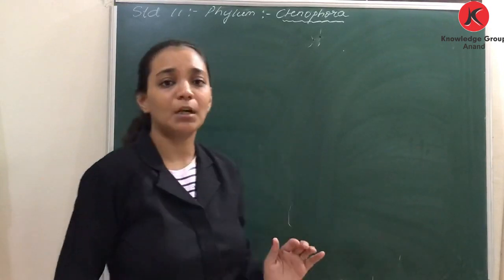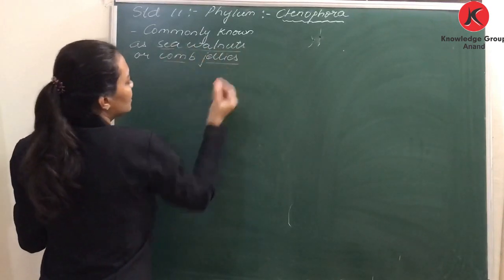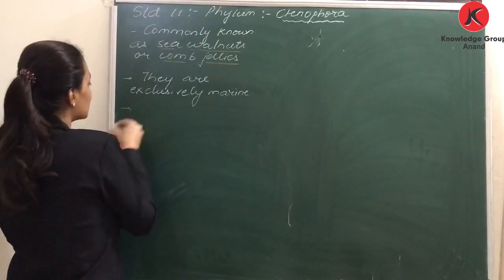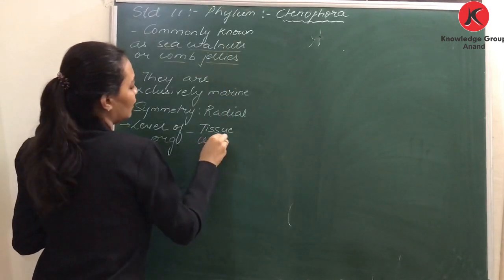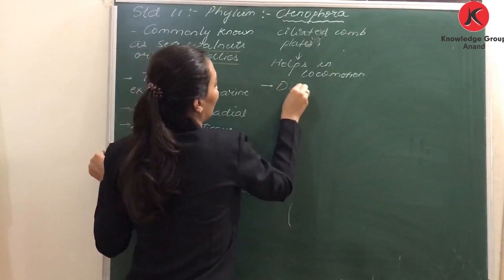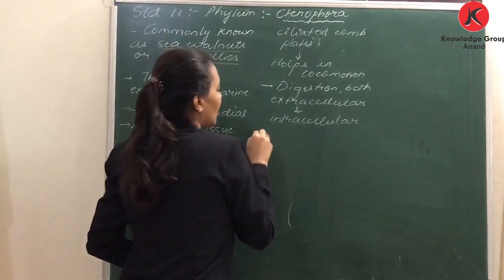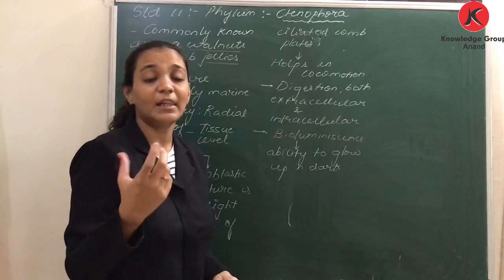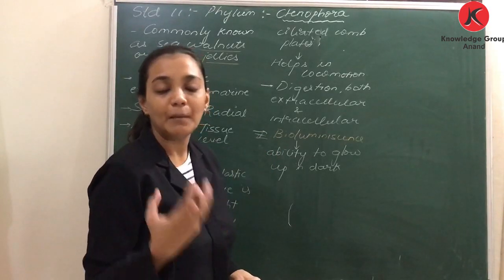Class 11 Eng Med - Biology : Chapter : 4 - Animal Kingdom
Phylum- Ctenophora and Platyhelminthes